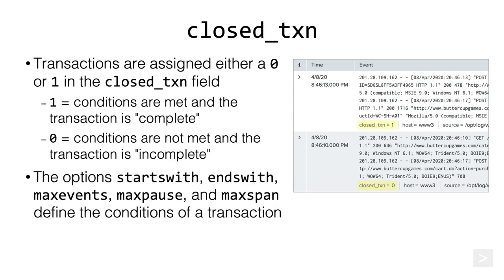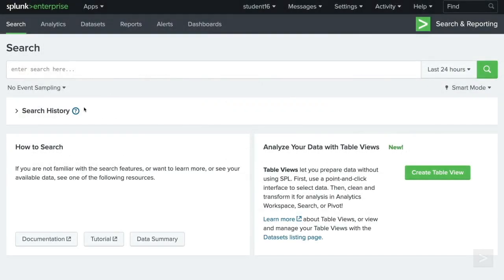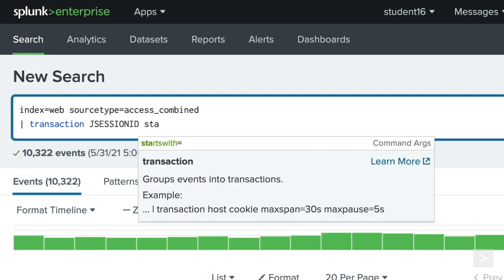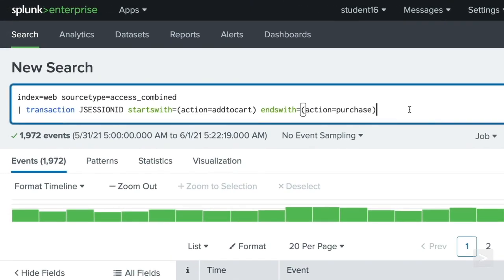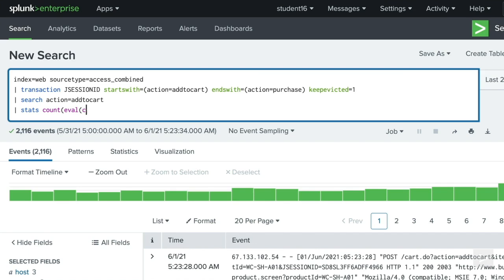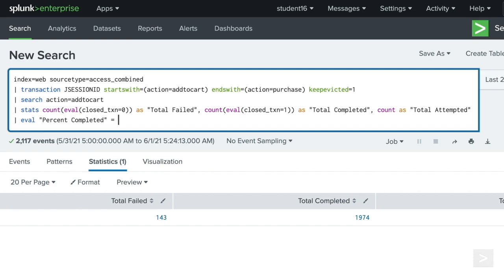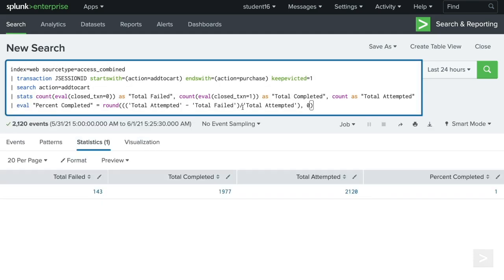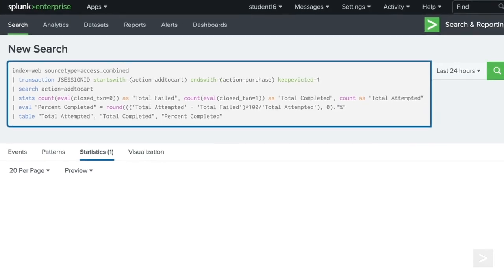Correlation Analysis 4 Complete vs Incomplete Transactions